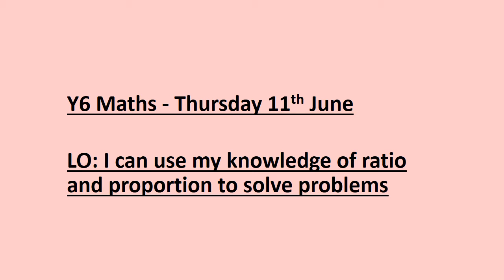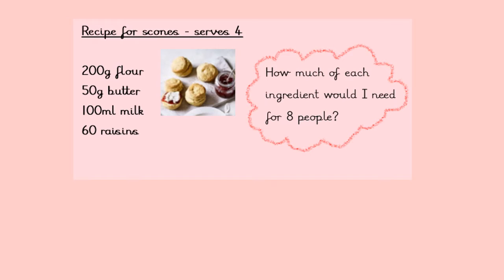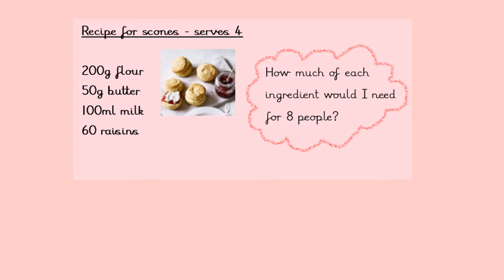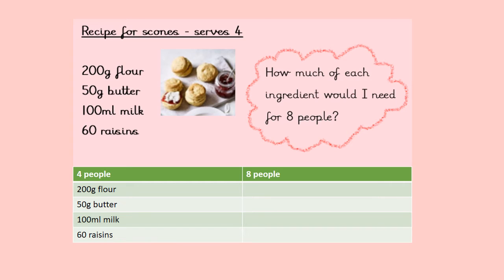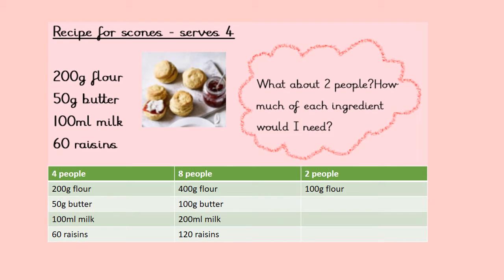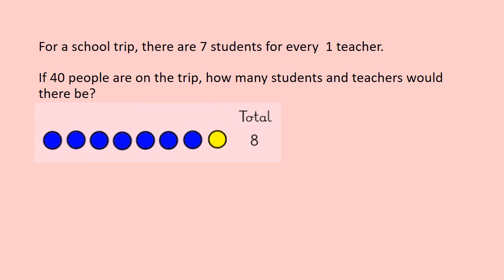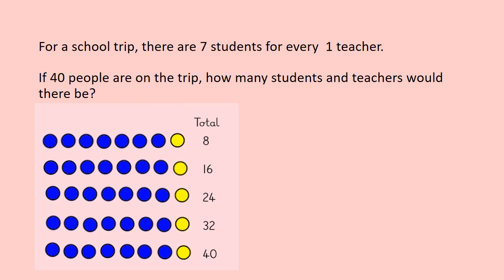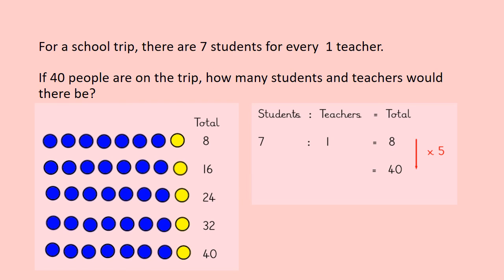Y6 Maths Thursday 11th June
Solving problems using ratio, proportion and scaling